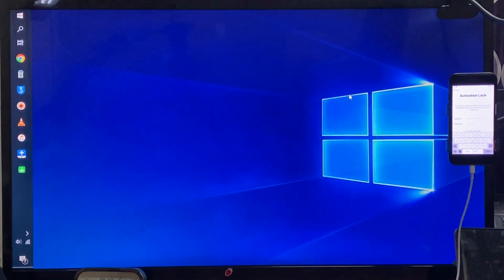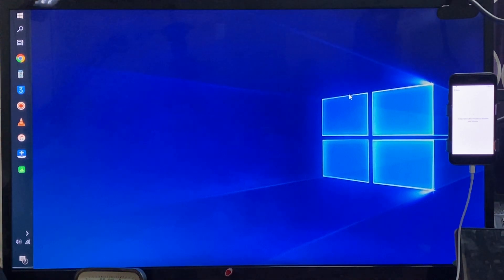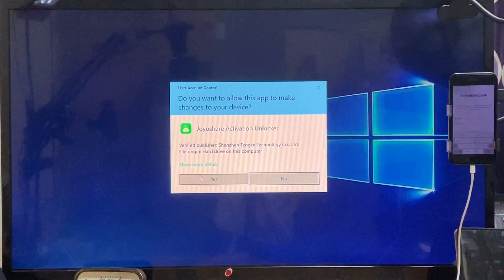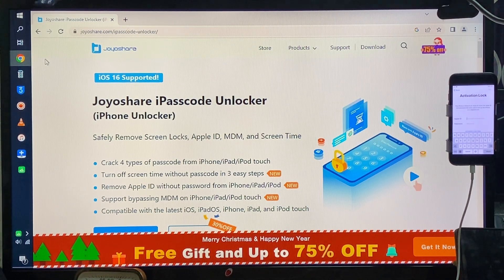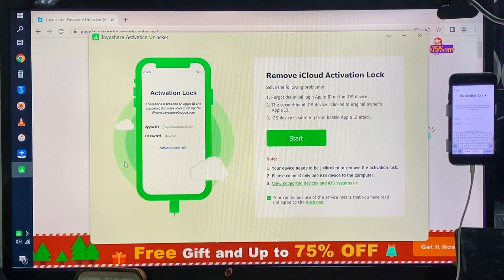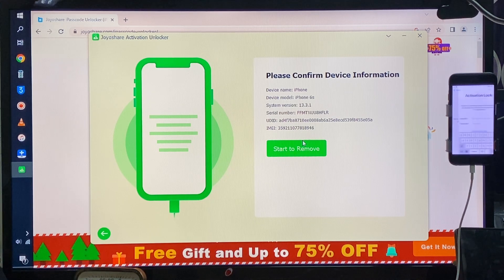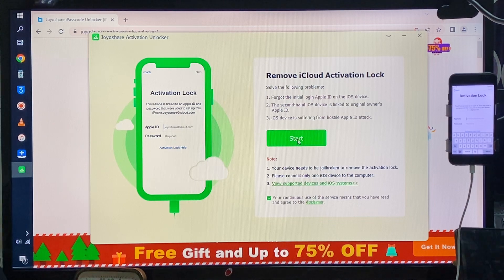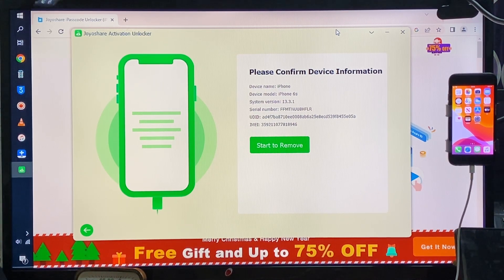How To Quickly Bypass/Remove Permanently iCloud Activation Lock Without Apple ID & Password (2023)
iPhone locked by activation lock? Get Joyoshare Activation Unlocker